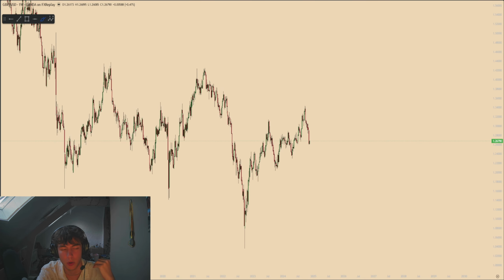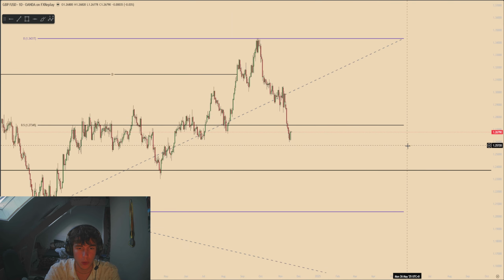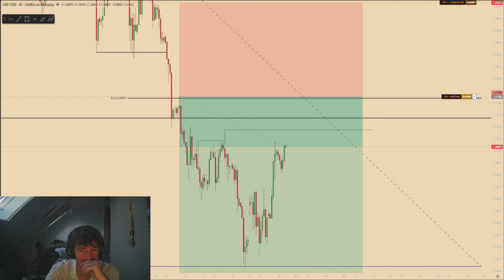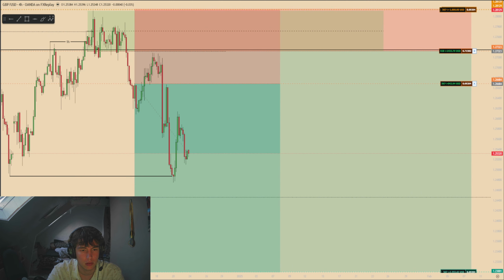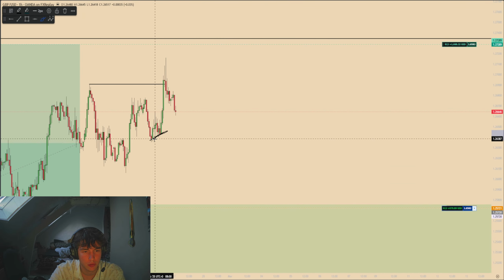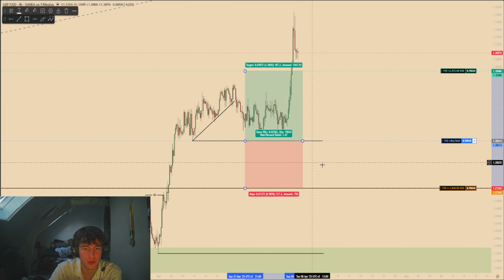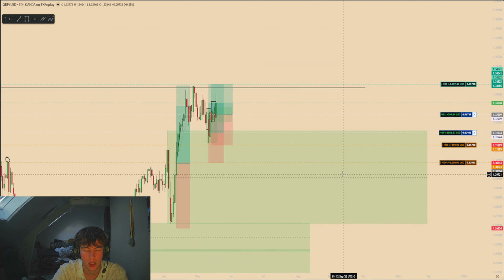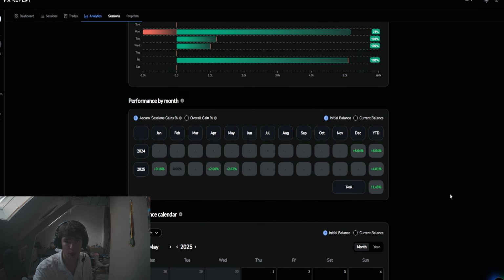The Strategy That Wins With A 87.5% Winrate! - Backtest Video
In this video i will be backtesting the strategy that has made me get multiple and consistent payouts!!

Discord! ( Will start at 50 members )

If you’re serious about becoming a funded trader and mastering swing trading, watch till the end — this could be the difference between failing another challenge and finally going full-time.